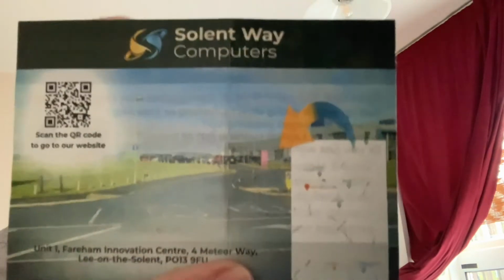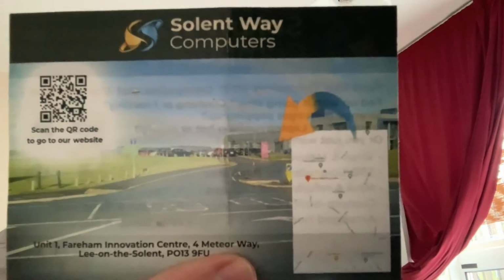47 - EVs. What can you get ?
A look into todays EV market to see what you can get and what range to expect. There is a part 2 of this vlog next time dispelling myths along with the various charge ports and types of chargers you will encounter.

Comments welcomed.

Stay safe x